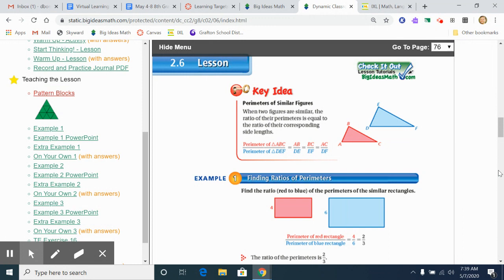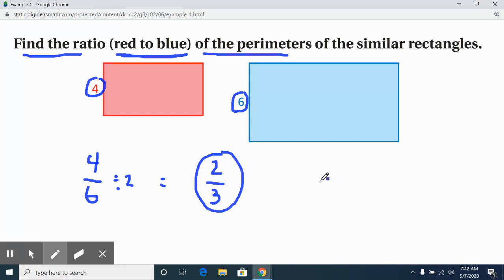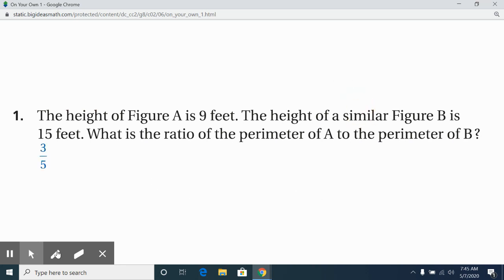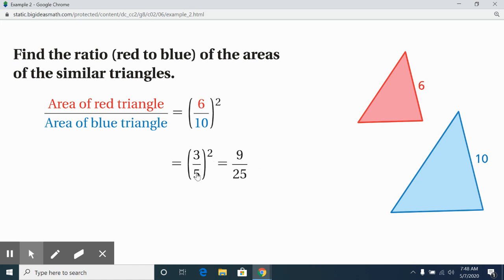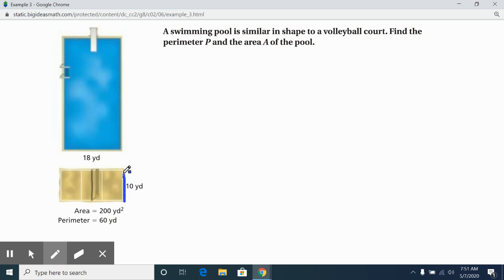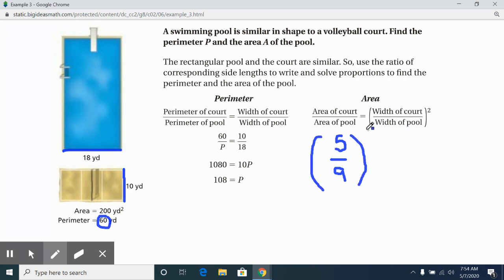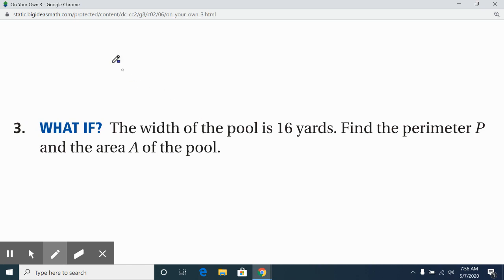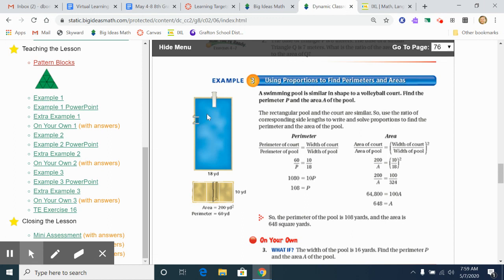Math 8: 2.6 Lesson